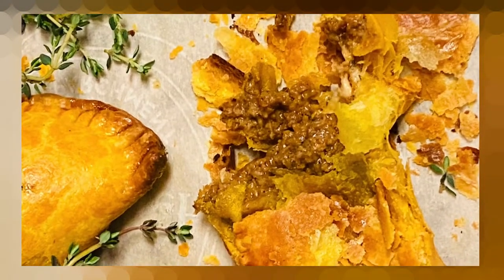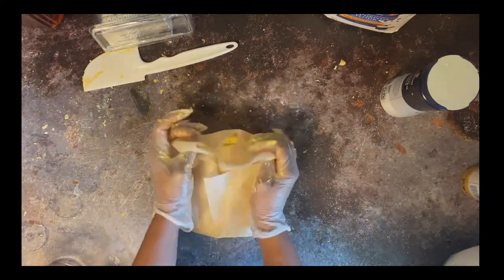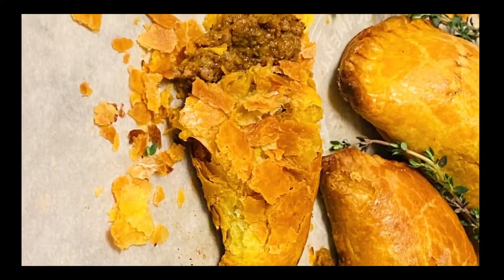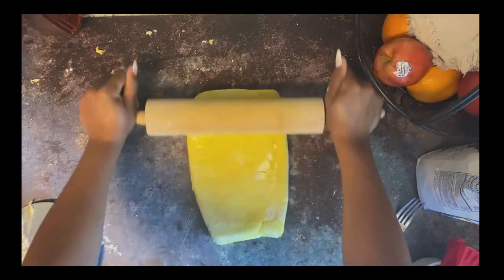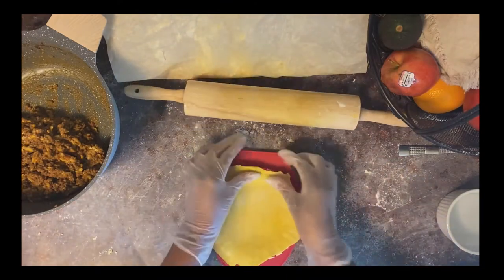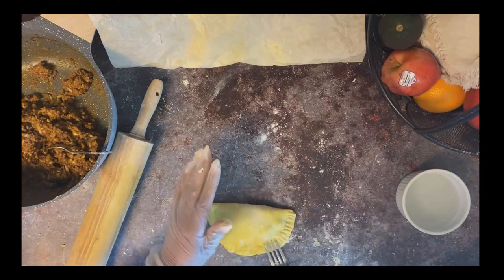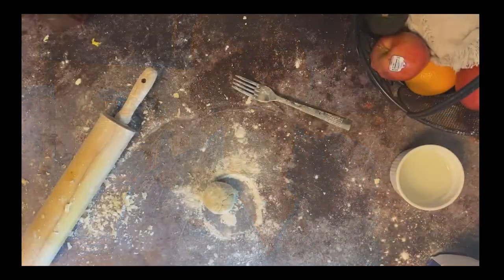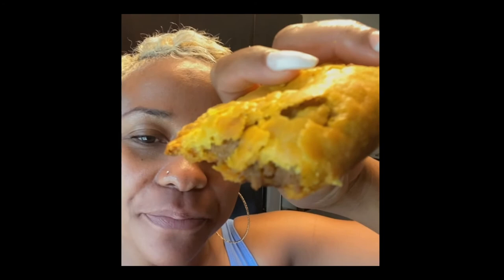"Master the Art of Jamaican Beef Patties with the Best Crust Recipe"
Take a bite of the Caribbean with this Jamaican beef patty recipe! The flaky, buttery pastry is the perfect vehicle for the spicy, savory filling, bursting with flavors of scallions, thyme, and Scotch bonnet peppers. It's like a little taste of Jamaica in every bite - a delicious island adventure for your taste buds!

For the dough:

* It should be: 2 1/2 cups of all-purpose flour
* 1 tsp. salt
* 2 tsp. graduated sugar
* 1 Tbsp. turmeric
* It should be: 1 cup cold unsalted butter, cut into small pieces
* 1/2 vegetable shortening
* 1 tsp. Lemon juice
* 1 cup ice-cold water

To make the Jamaican patty recipe, start by making the puff pastry dough.
- Mix together 2 1/2 cups of all-purpose flour, 1 tsp. salt, 2 tsp. sugar, and 1 Tbsp. turmeric.
- Cut in 1 cup of cold unsalted butter and 1/2 cup of vegetable shortening until the mixture forms coarse crumbs. Gradually add 1 cup of lemon-flavored ice-cold water and combine the dough briefly before forming it into a square. Chill the dough for at least 30 minutes.
- Fold the dough into thirds, turn it 90 degrees, and roll it out. Repeat the folding and rolling process six times, then chill the dough for at least an hour before using.

For the filling:

* 1/2 cup chopped yellow and red onions
* 3 cloves garlic, minced
* 1/2 tsp Dried basil
* 1/2  bunch of fresh scallions (green onions)
* 1/4 cup fresh parsley leaves
* 1/2 tsp. dried thyme
* 1/2 tsp. Cinnamon
* 1/2 tsp. salt
* 1 medium red Bell pepper
* I medium green bell pepper
* 1/4 of whole hot pepper (Scotch bonnet, habanero, or jalapeño), seeded and chopped
* 1 lb. ground beef ( divided in half)
* 1 tsp. Scotch bonnet sauce
* 2 drops browning
* 1/4 cup tomato ketchup
* 1 cup grated cheese (optional)

- To make the filling, add chopped onions, garlic, dried basil, fresh scallions, fresh parsley leaves, dried thyme, cinnamon, salt, red and green bell peppers, chopped hot pepper to a food processor. Process until roughly chopped.
- Add half of ground beef and pulse for 30 seconds
- In a skillet combine the beef herb mixture and remaining beef, cook until browned and cooked through, about 10 minutes
- Add, Scotch bonnet sauce, tomato ketchup, browning, and salt if needed. Simmer until the liquid has been absorbed and the mixture is thick, about 10 minutes. Let cool.
- Preheat the oven to 360 or 375°F. approximately 190.5°C.
- On a floured surface, roll out the chilled dough to 1/8-inch thickness. Divide into 12 balls than roll into circles about 5 inches in diameter.
- Add grated cheese to the beef filling mixture, then spoon the cooled beef filling onto one-half of each dough circle closest to you.
- Fold the other half over to form a half-moon shape. Smare the edges with water then Use a fork to crimp the edges together and seal.
- Place the patties on a baking sheet lined with parchment paper. Using poke holds on the surface of the patties for air will escape while baking
- Brush on eggwash
- Bake for 20-25 minutes, or until the crust is golden brown.

Note that if you don't have a food processor, you can chop the filling ingredients by hand.